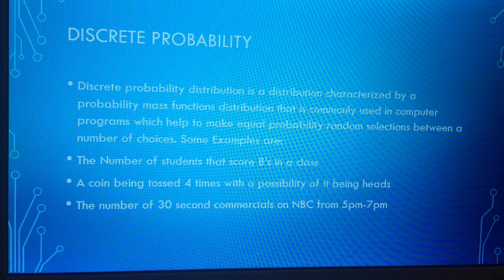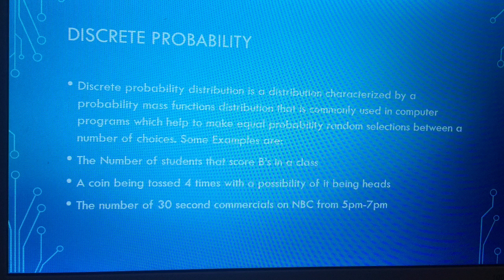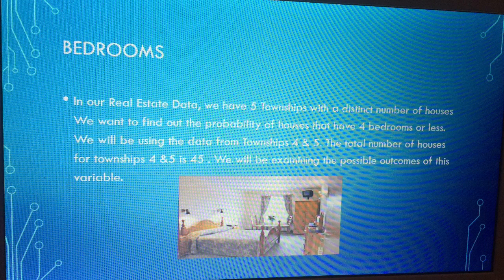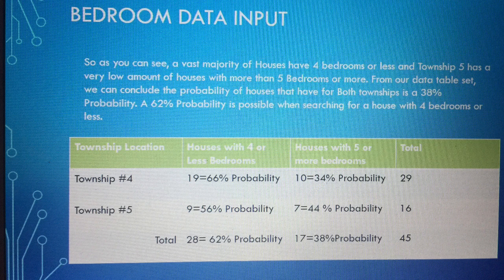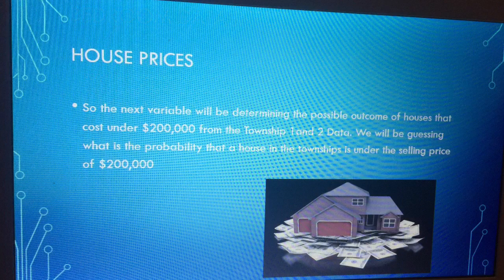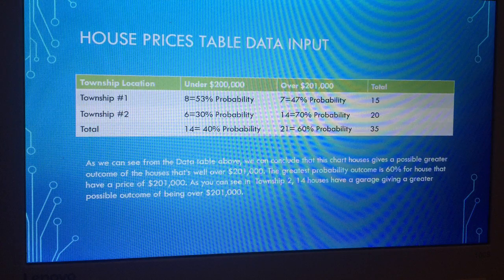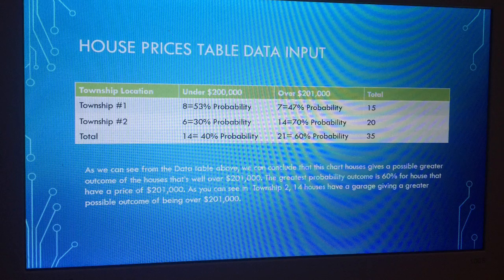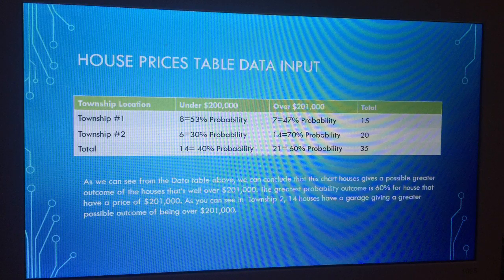Discrete PROB HOMWRK